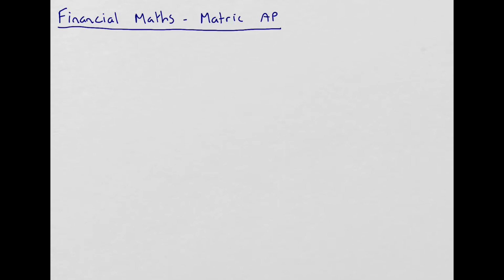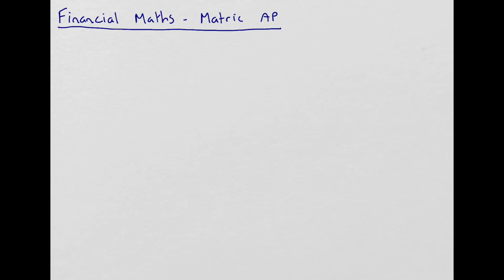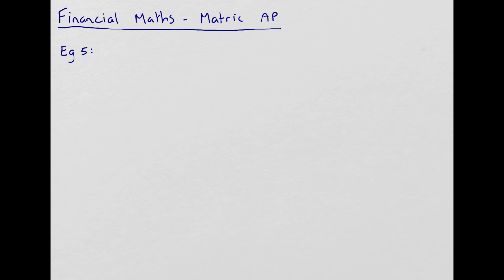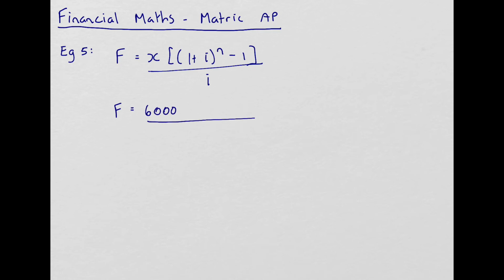Matric AP Maths - Future and Present Value Annuities